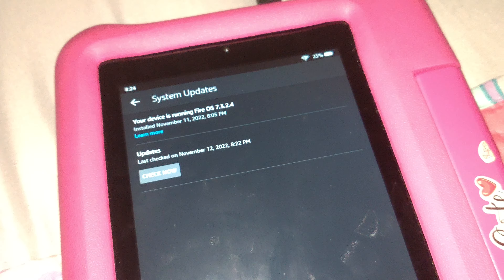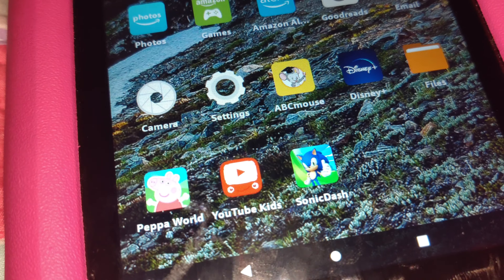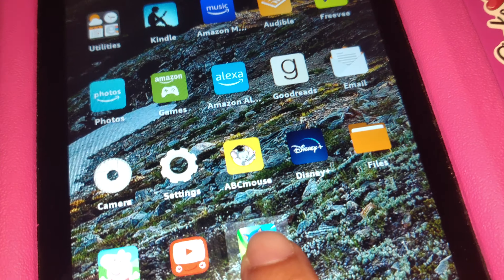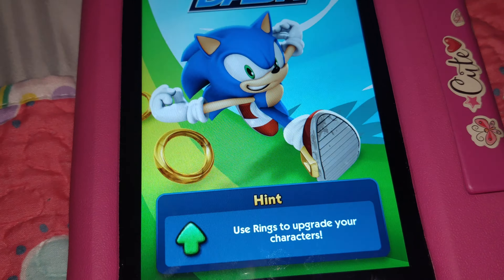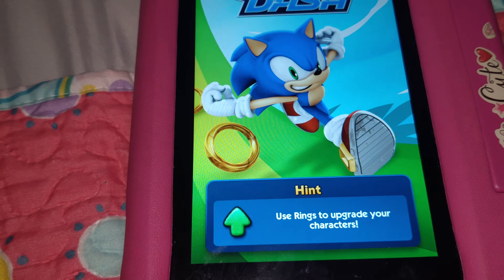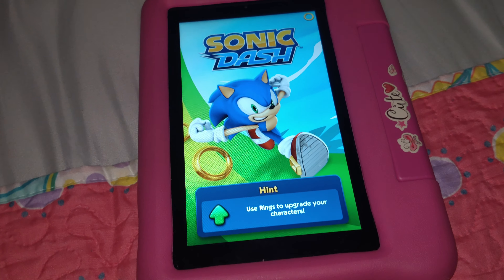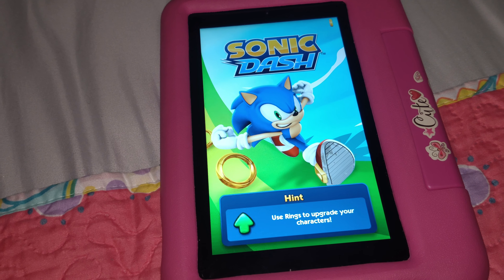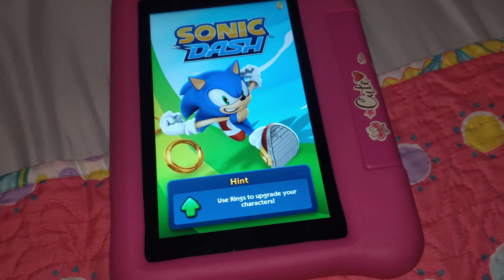Amazon Fire 7 Tablet are USELESS Piece of JUNK.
to every parent planning on buying a Amazon fire tablet either 7 or 10 please stay away from these tablets they don't work they hardly play any games they will freeze on you they lack of internal memory and RAM they are pure junk I am on the latest software version and the favorite game that my granddaughter used to play was Sonic dash and it stopped working it won't load at all I tried rebooting and reinstalling the file and don't work just get her a Apple tablet.